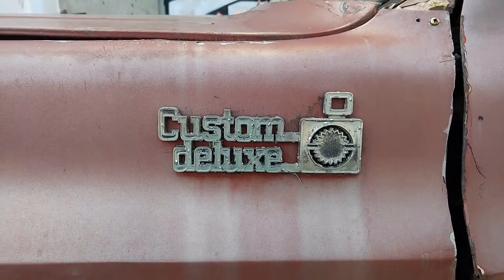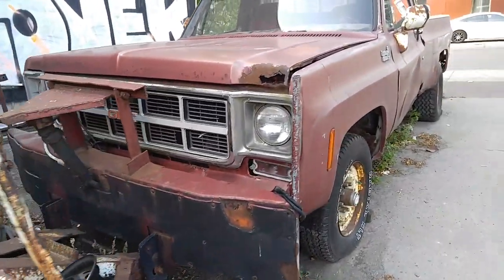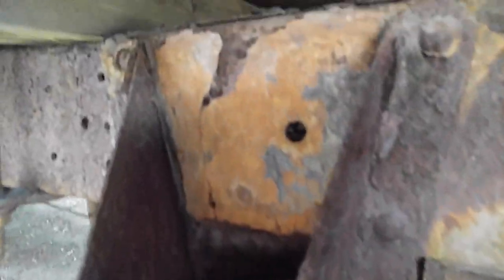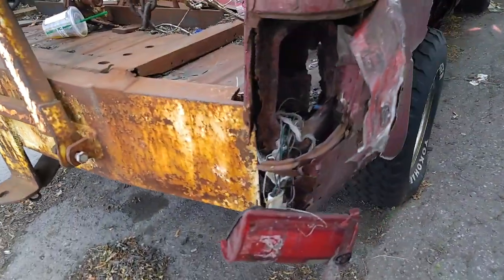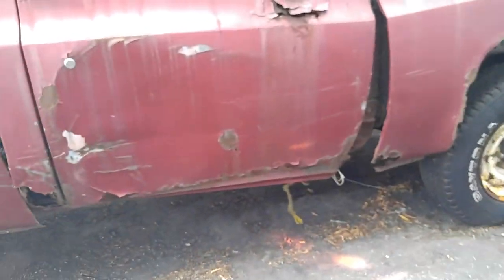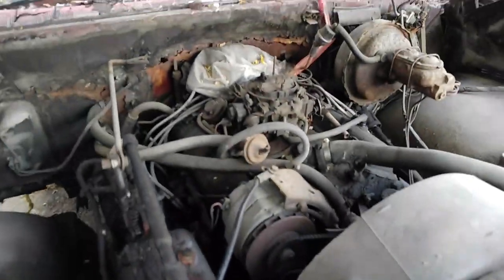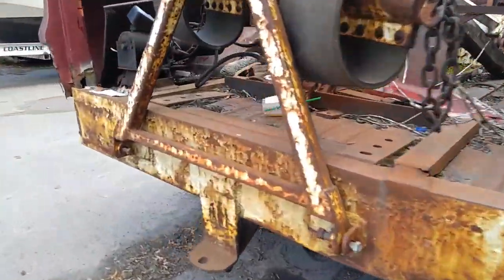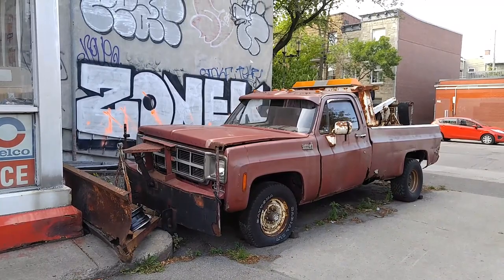Custom Deluxe Tow Teeruk Junk 7 15 18